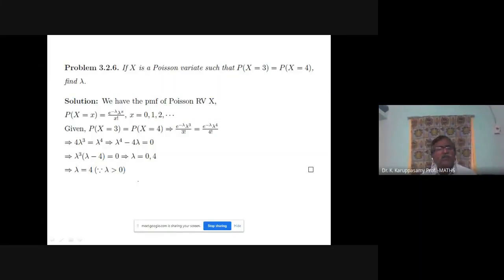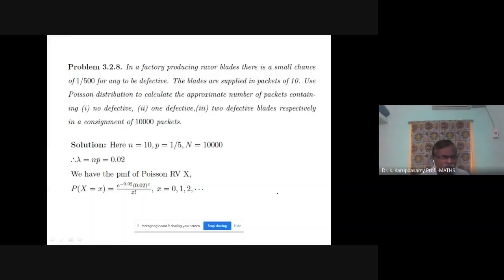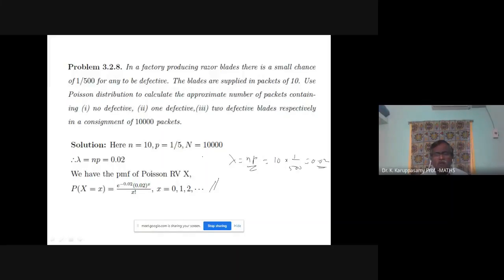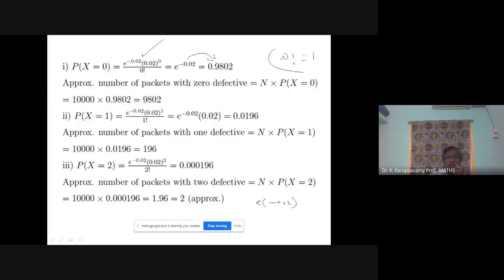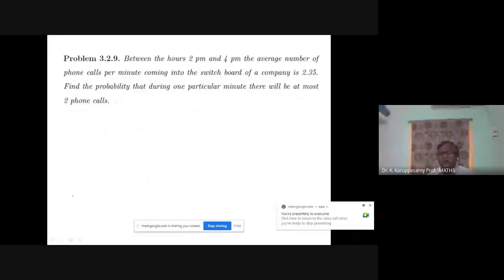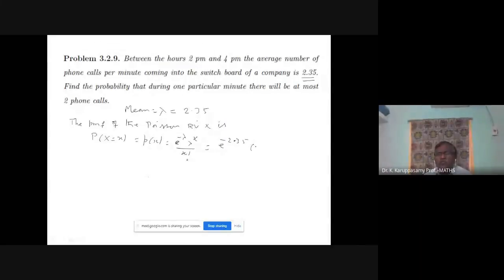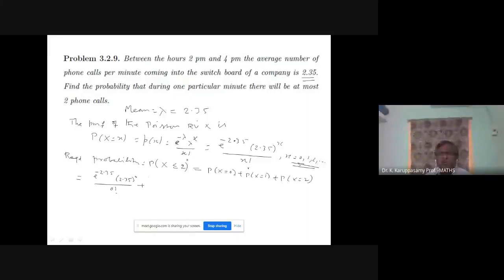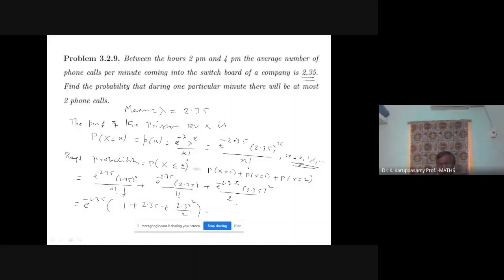Poisson Distribution 2